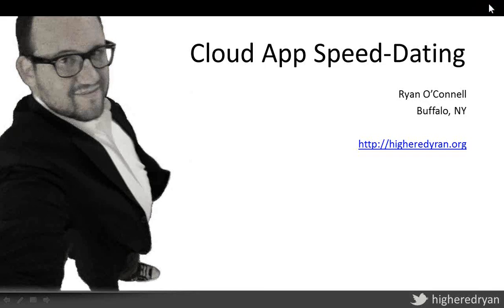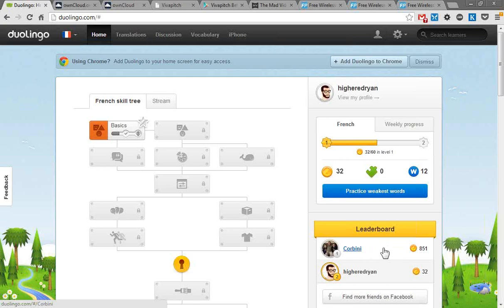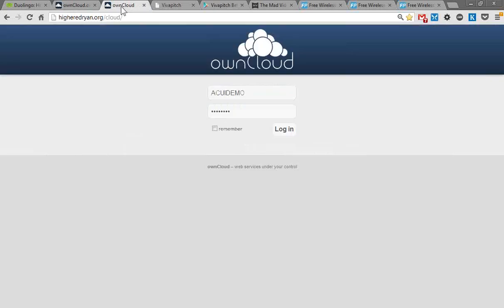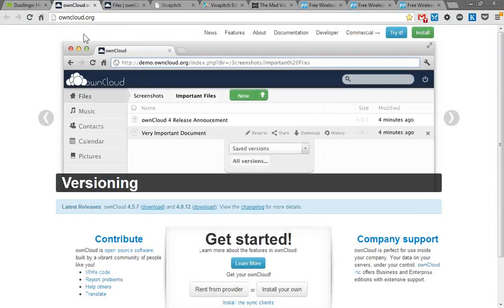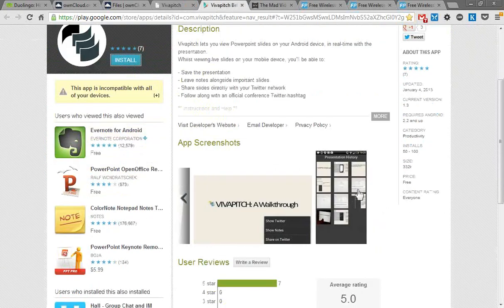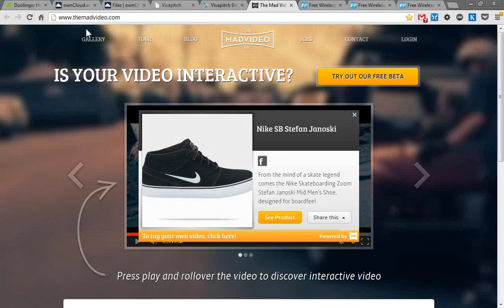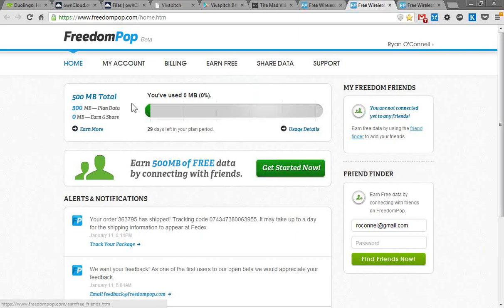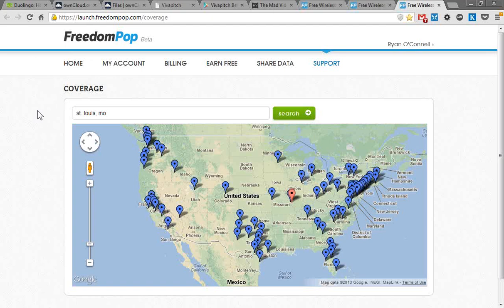ACUI Cloud App Speed-Dating 2013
A quick review of 5 apps/services in the cloud that I find interesting.  This presentation was created for the ACUI 2013 annual conference in St. Louis, Missouri.